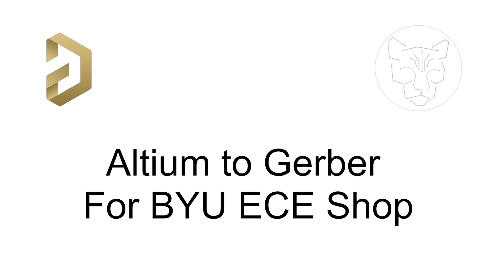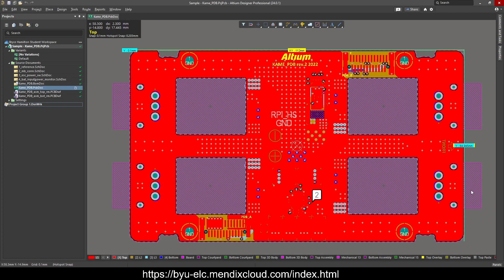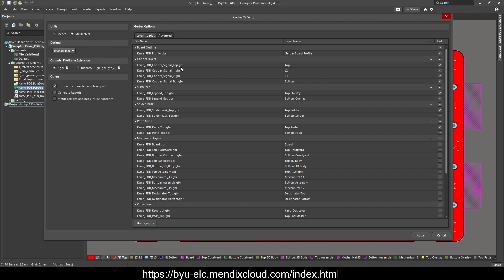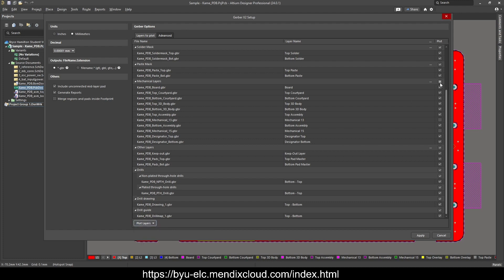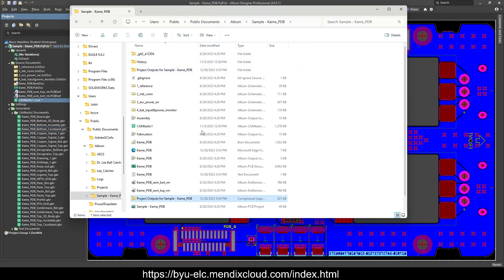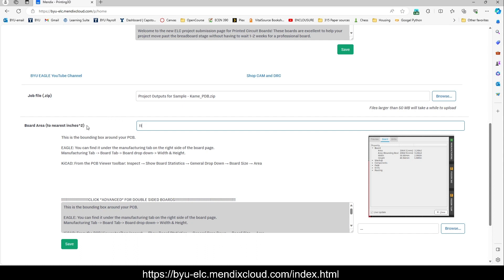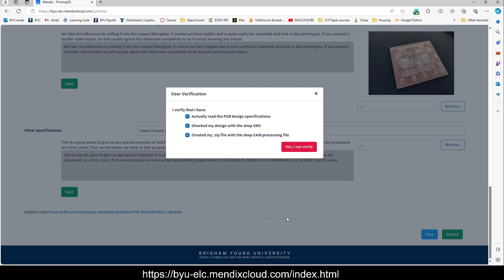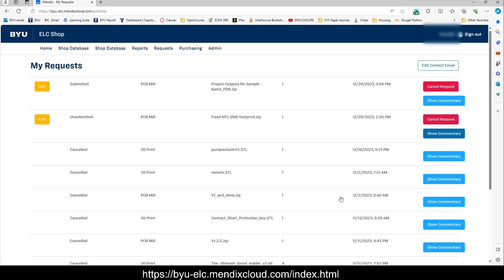Altium: Exporting files for fabrication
This video shows how to export the file to fabricate a PCB